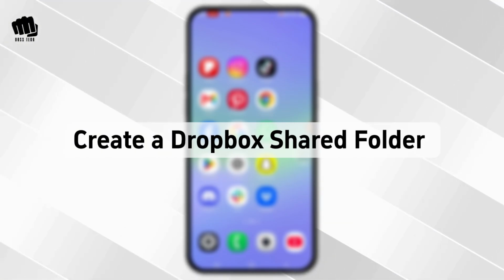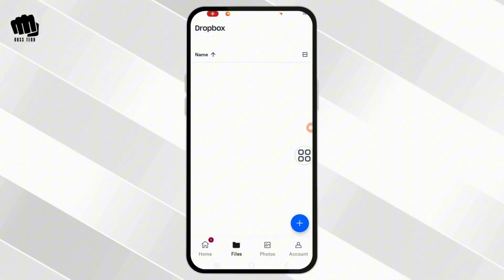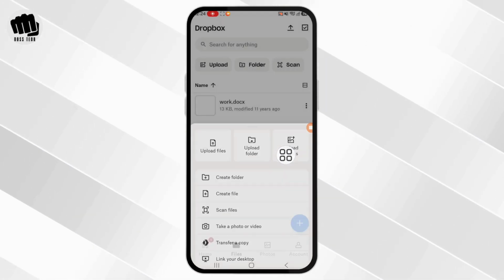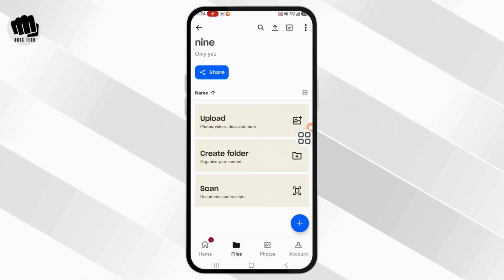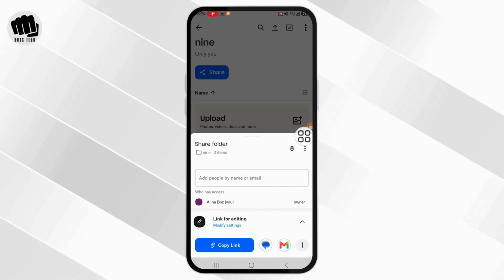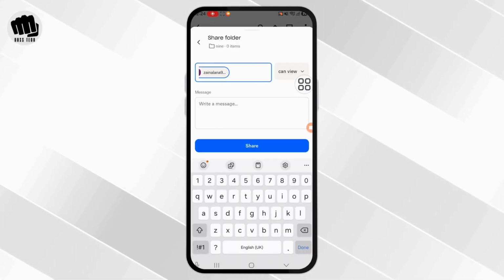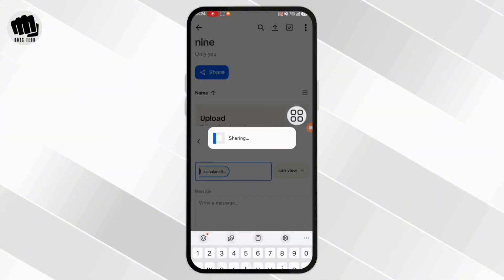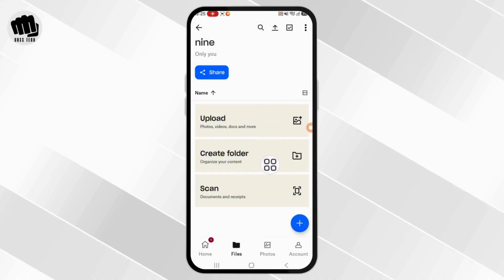How to Create a Dropbox Shared Folder | Share Files with Dropbox (Easy Guide)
Want to create a shared folder in Dropbox and easily share files with others? In this video, I'll show you how to create a Dropbox shared folder, invite people to collaborate, and securely share files and folders using Dropbox in just a few simple steps.

Whether you're sharing documents, photos, or work files, this step-by-step guide will help you use Dropbox's sharing features efficiently.

Timestamps:
00:00 Introduction
00:20 How to Create a Dropbox Shared Folder & Share Files

In this video, you'll learn:
 How to create a shared folder in Dropbox
 How to share files with Dropbox
 How to invite others to a shared folder
 How to manage Dropbox sharing permissions
 How to collaborate using Dropbox
 How to share Dropbox folders securely